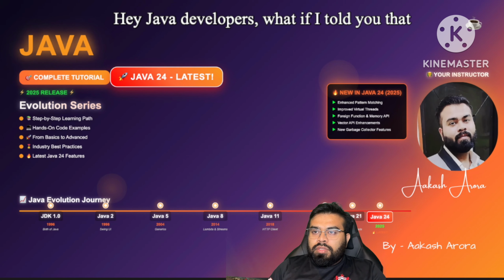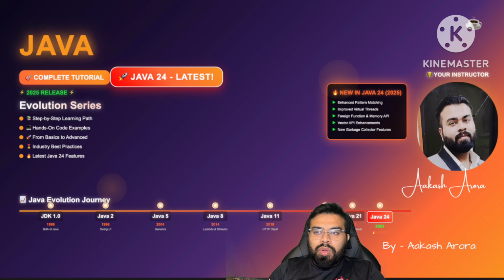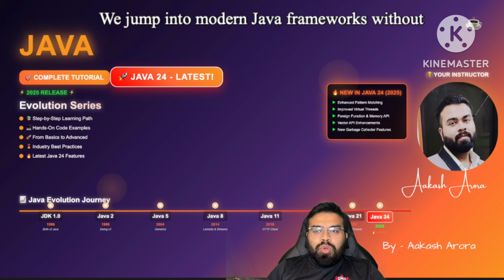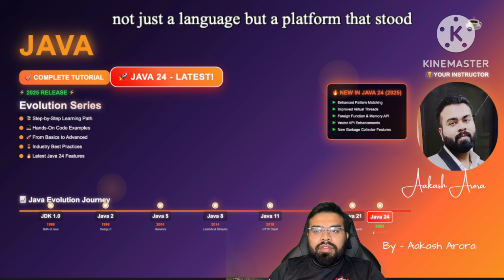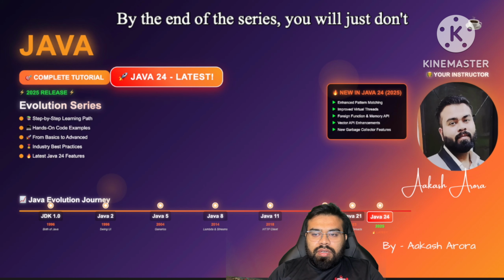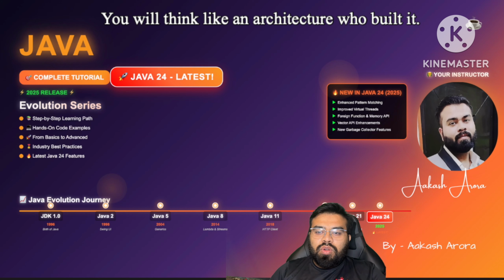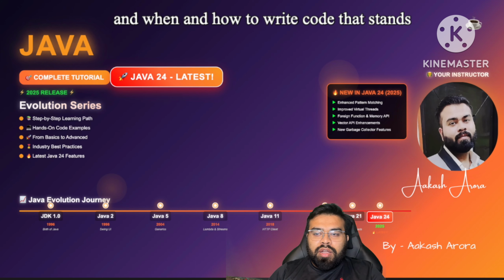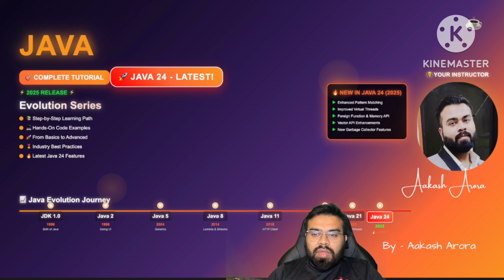Teaser | Introducing Java Evolution - Java 1- 24 | 2025 | Latest Features |Free Tutorials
This will be the best Java tutorial Series you will come across. I will take you through a journey back in time right from the Inception of Java to the latest 2025 java version release. This will be a multiple seasons and multiple episode series as it will cover every topic in detail. I will use real world coding examples and Best features and best practices in today's java world.
It will also have Interview preparation tips , MCQ questions and answers. It will be helpful for the complete beginners learning programming for the first time , experienced developers switching to java. Students preparing for Exam/Interviews. Learn java from Scratch.